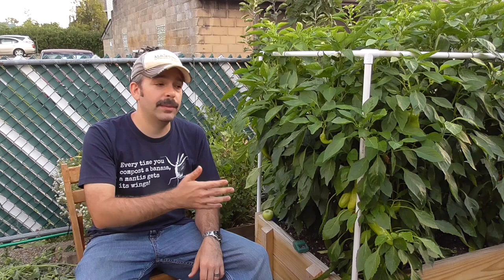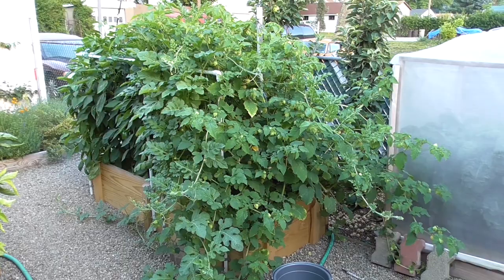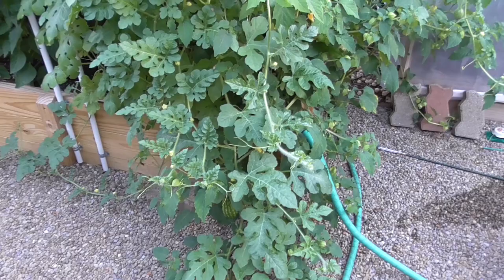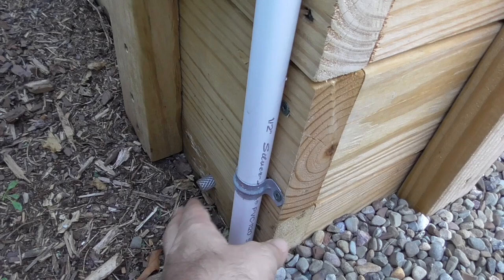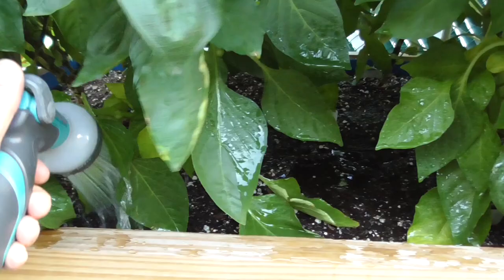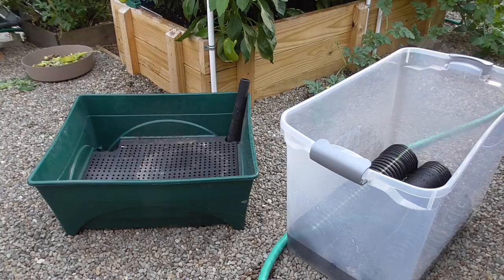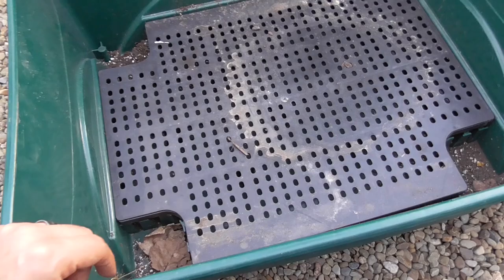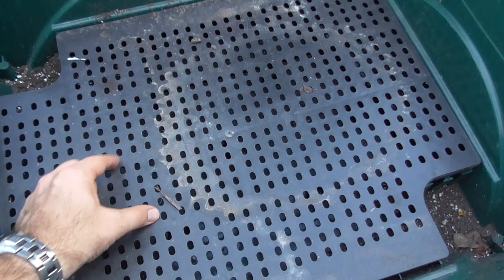Watering Self-Watering SIP Raised Bed Gardens (301) + Aeration Screen Explanation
Grow HUGE garden plants with a wicking bed!  The peppers, ground cherries and watermelons are doing very well.  Things are growing like crazy!

The Summer has gotten hot and dry. It has not quite been a drought, but we haven't gotten much rain. The plants are easy to water though and this sub-irrigated system has been a life-saver.  xD

I show my super easy method for watering. I also explain how the water disperses throughout the box. There are many factors which will influence how often your plants need watered. But checking soil moisture is easy to do.

Finally, I'll demonstrate how my SIP containers & raised beds are designed to provide optimal root health by creating a proper aeration screen. You'll get a look at a City Pickers self-watering container as a baseline for comparison.  A watering nozzle similar to the one in my video is linked below:

Thumb Trigger Hose Nozzle (Amazon):

B O O K ➝